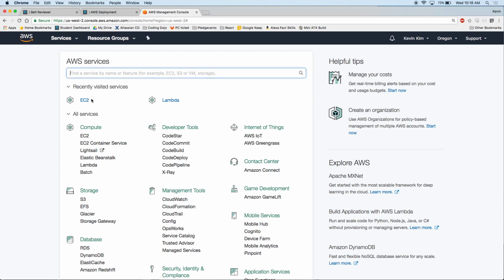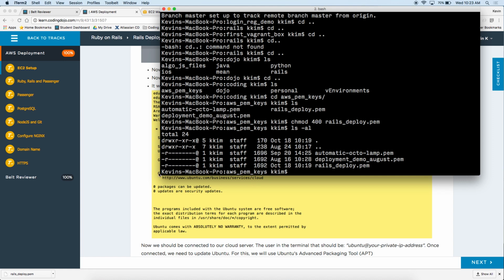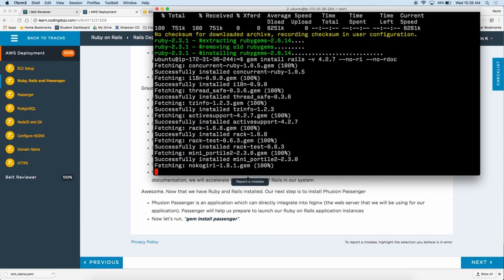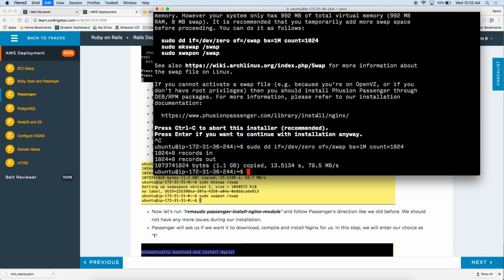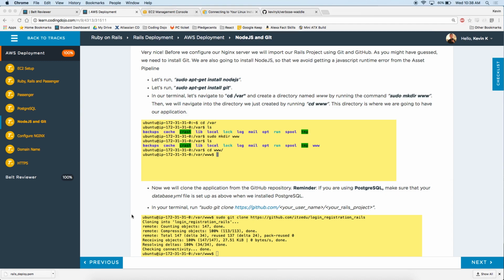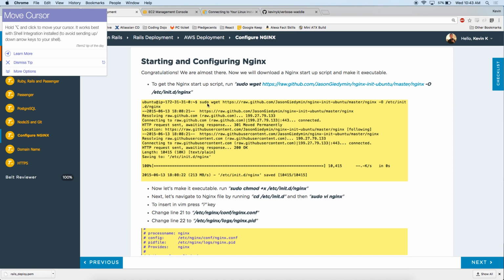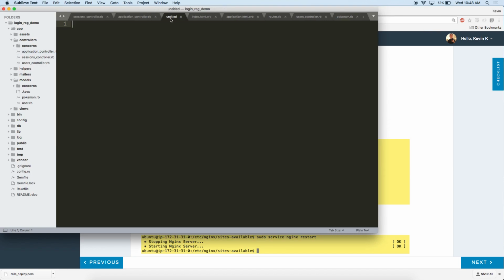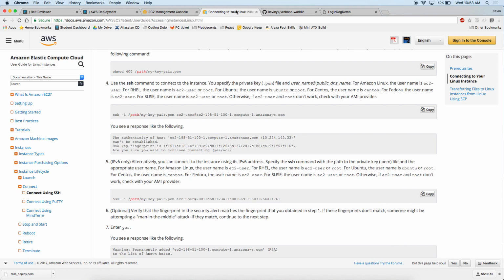rails deploy oct